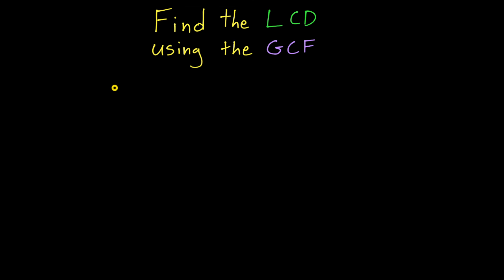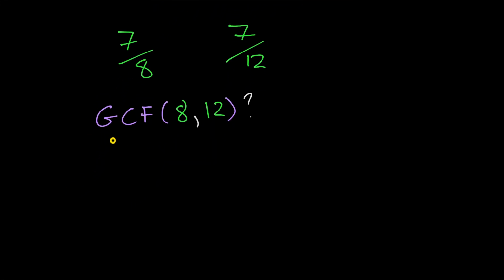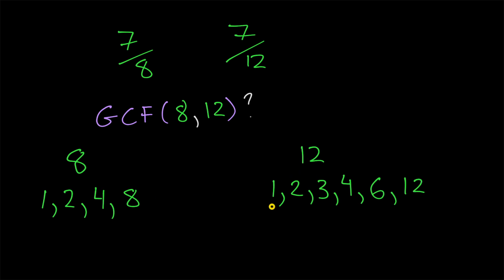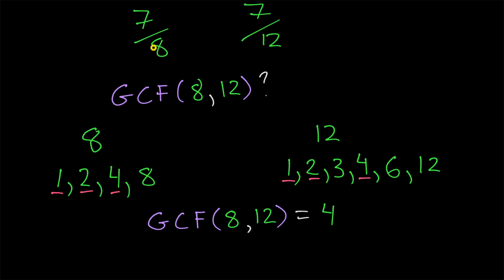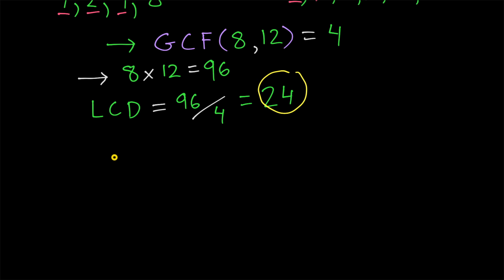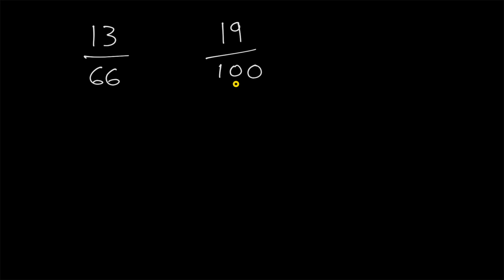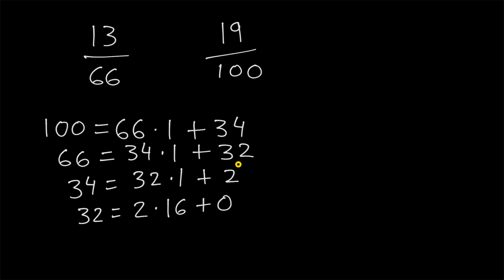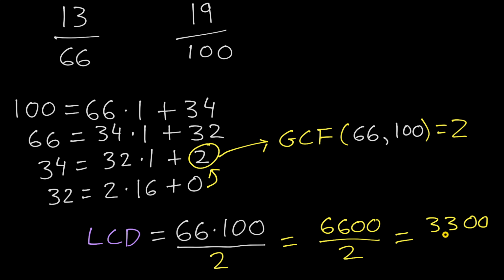How to find the LCD using the GCF (GCD) | Easily find the LCD of 2 fractions | algebra | math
In this video I show you how to find the Least Common Denominator (also called the Lowest Common Denominator or simply the LCD) using the Greatest Common Factor (also called the Greatest Common Divisor, the GCF, or the GCD). Following this video, you will know how to find the LCD of any 2 fractions using a simple and intuitive procedure.